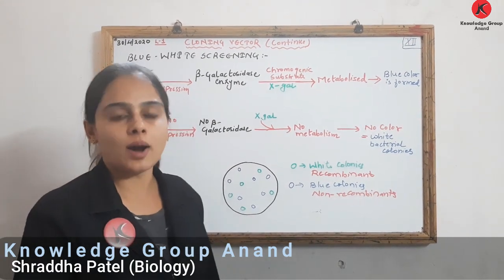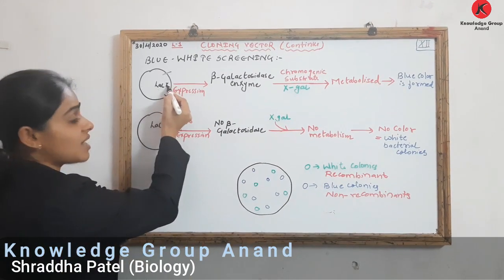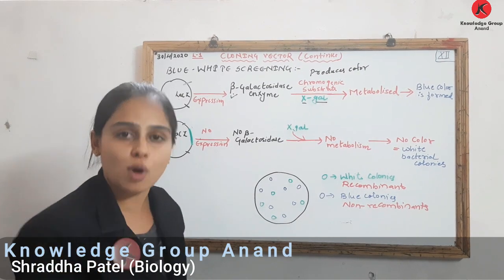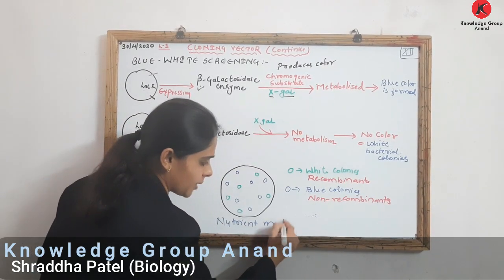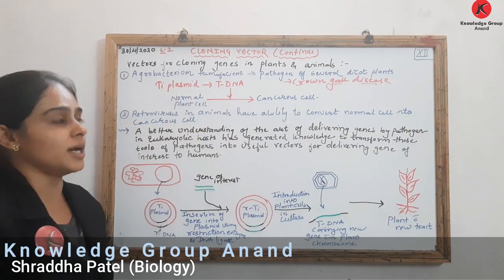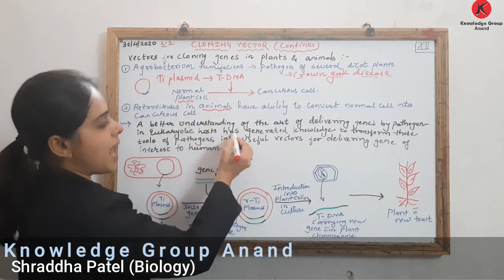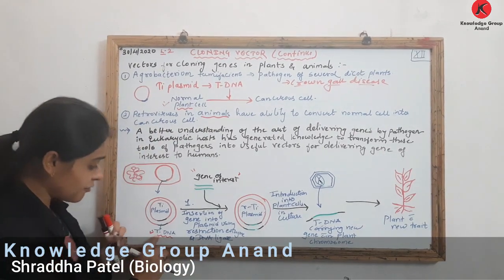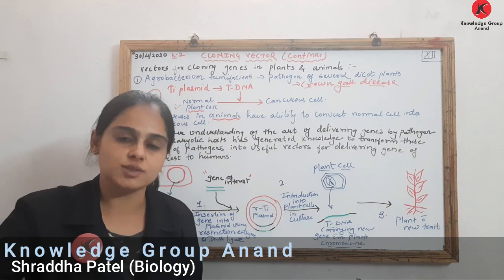Class 12 Biology Eng med CH 11 Biotechnology : Principles & Processes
Cloning Vector PART 3